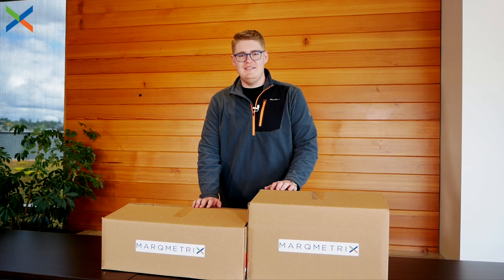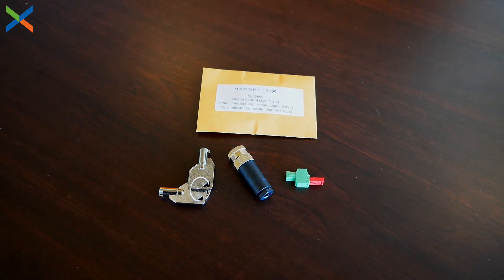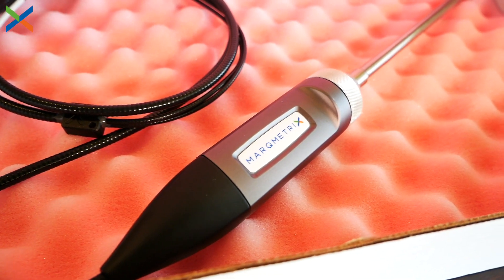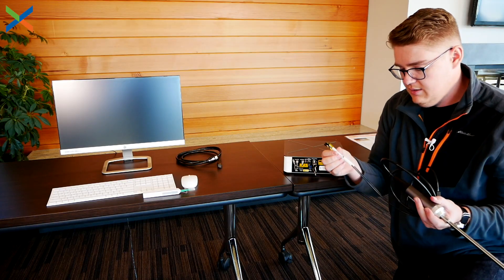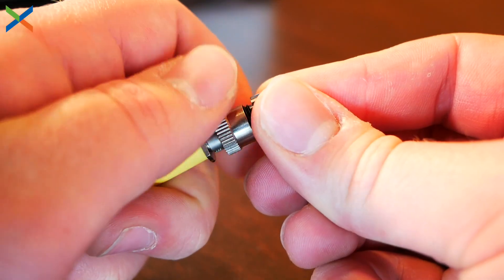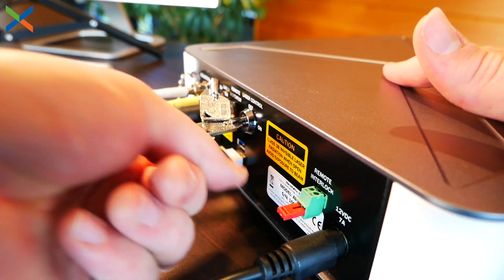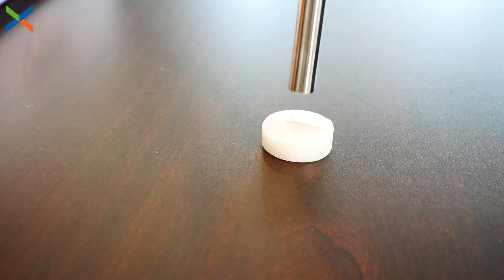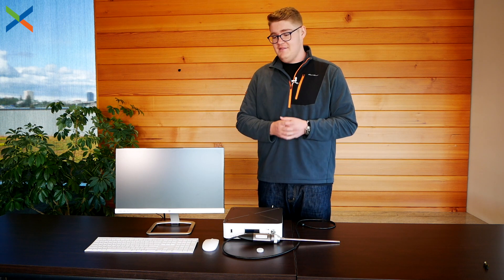How to take a Raman spectrum in 15 minutes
Solid-state Raman analyzers that are factory-calibrated allows users to get the most out of their analyzer with no downtime. This video shows how to unbox and setup a MarqMetrix All-In-One Raman analyzer, and take a spectrum in as little as 15 minutes.